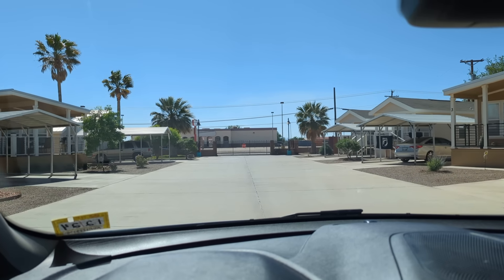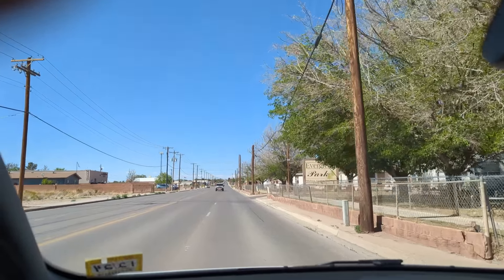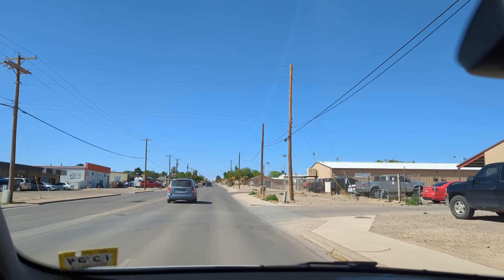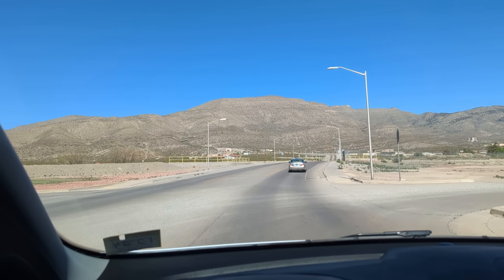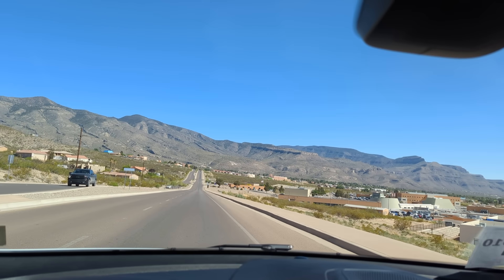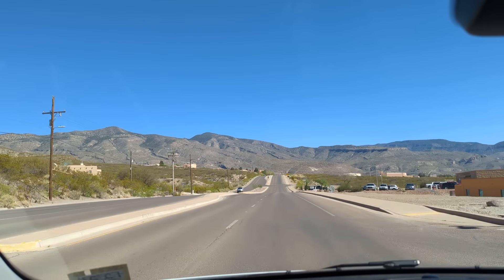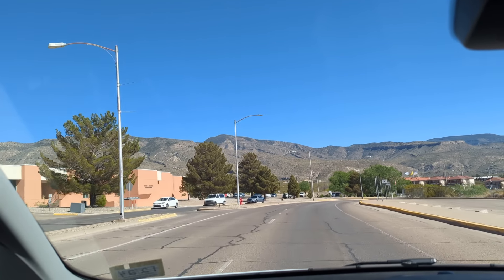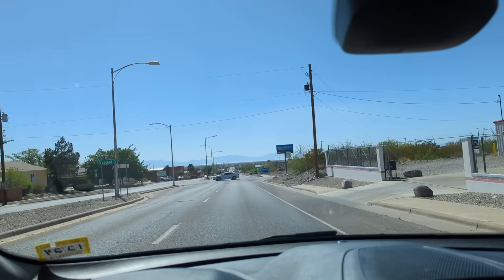VanGo...FIRST DRIVING VIDEO...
I've added some camping stuff...on this drive I'm checking for rattles. Stuff does rattle!!!   thank you!!!